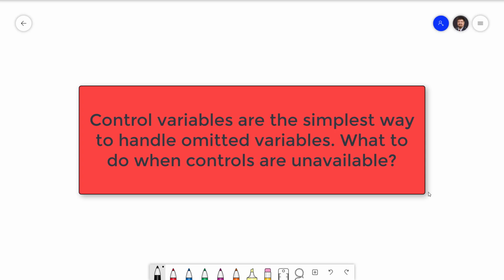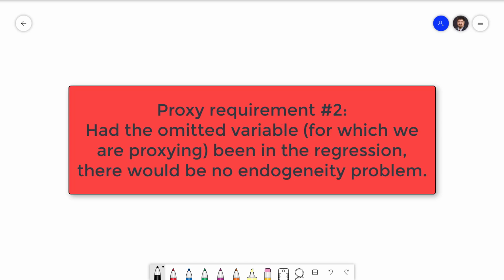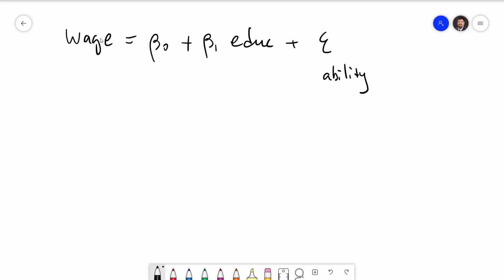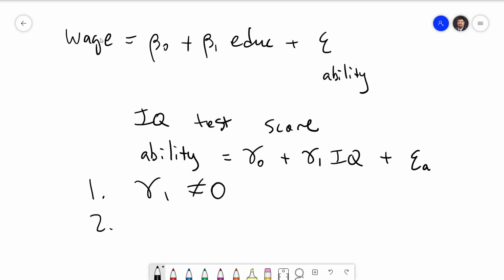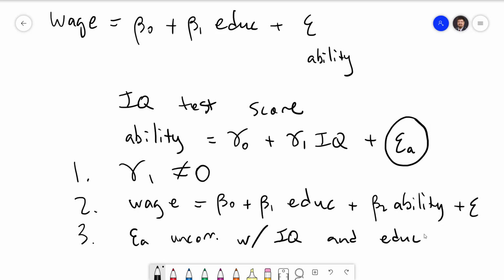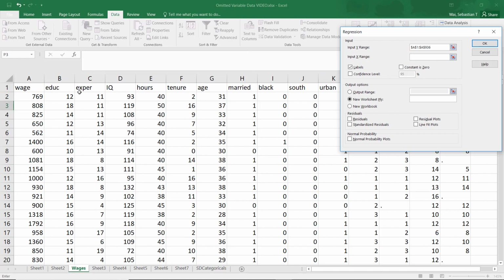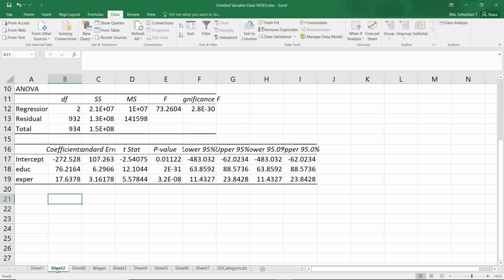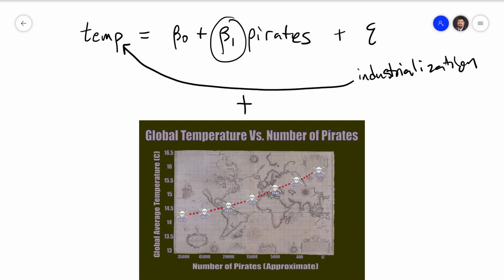Managerial Economics 13.3: Proxy Variables